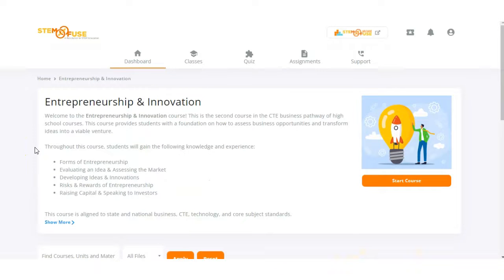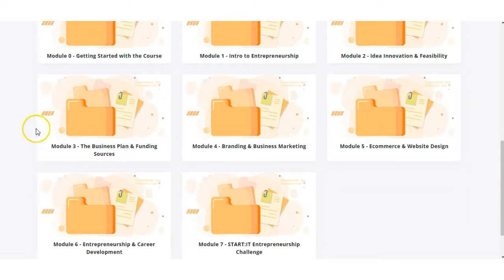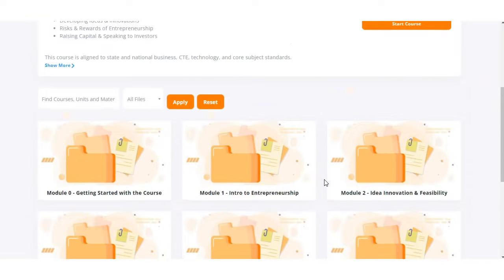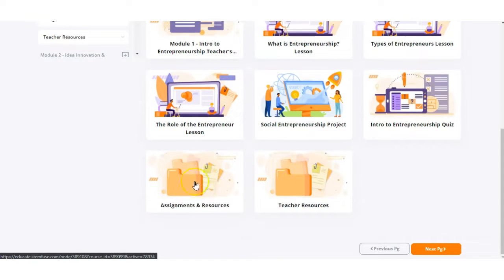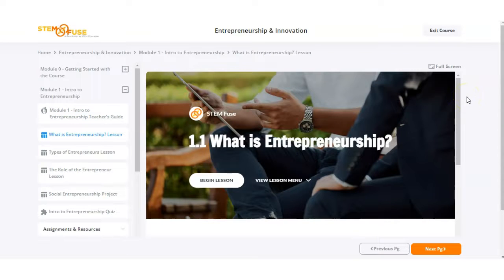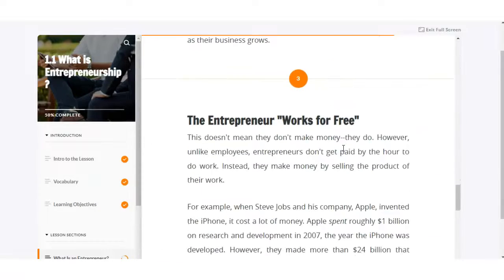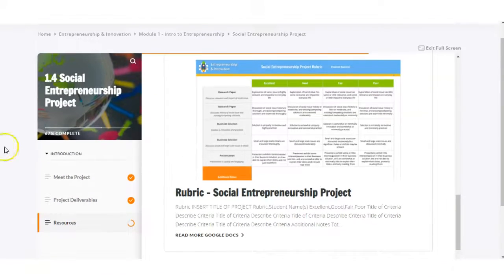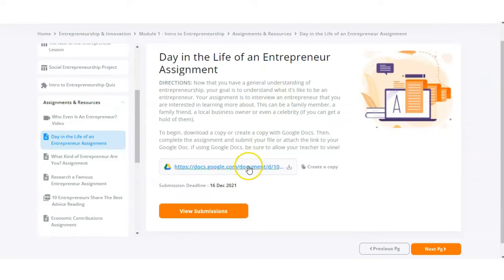Entrepreneurship & Innovation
In this course preview, we'll take a look at the Entrepreneurship & Innovation course geared towards high school students interested in the business and product design.